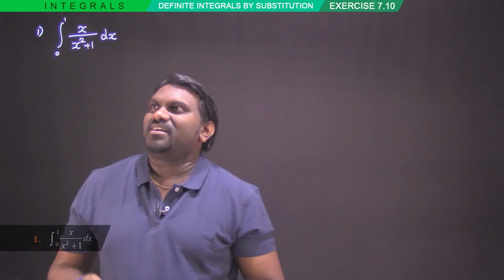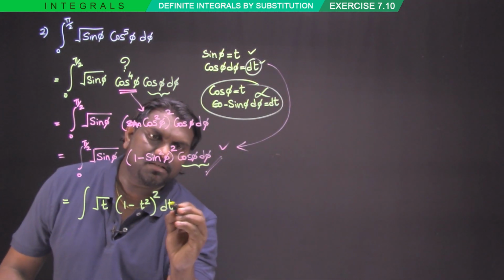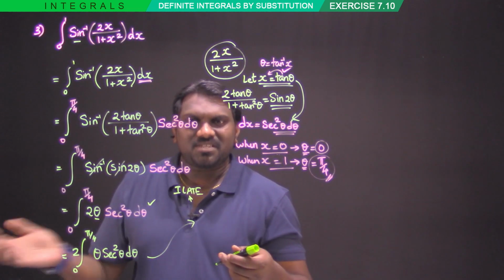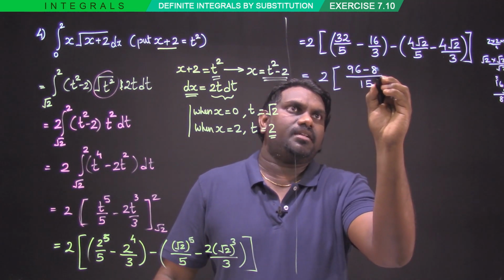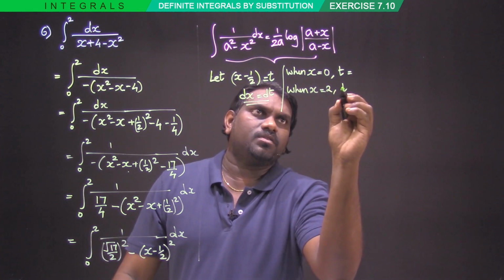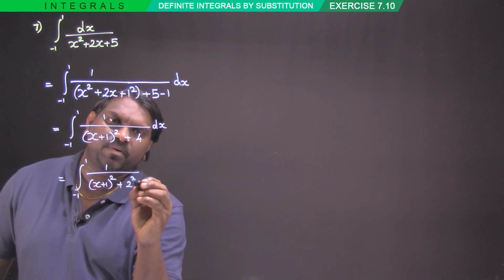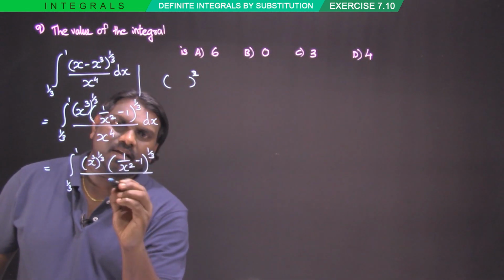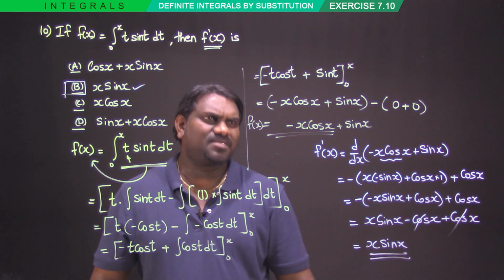12th Maths NCERT 7th Chapter : Integrals EXERCISE: 7.10 - Definite Integrals by Substitution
Solutions of exercise 7.10 Integrals [ Definite Integrals by Substitution  ] of NCERT Class 12th Maths as per the syllabus